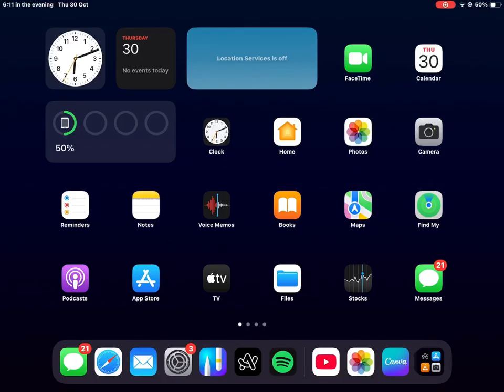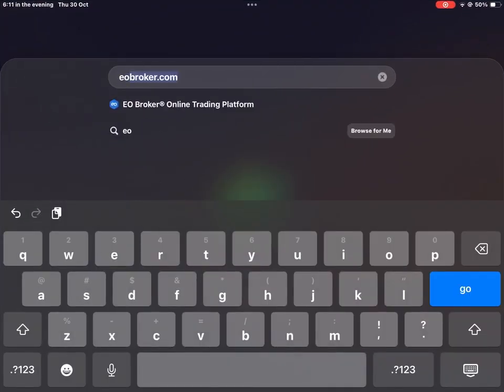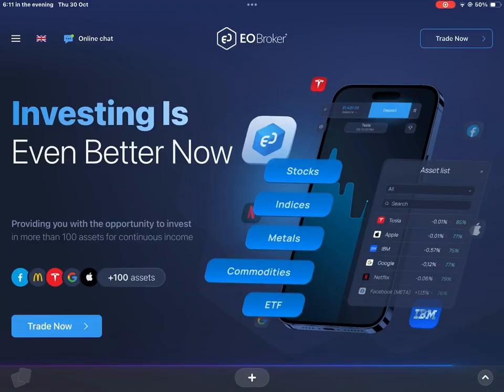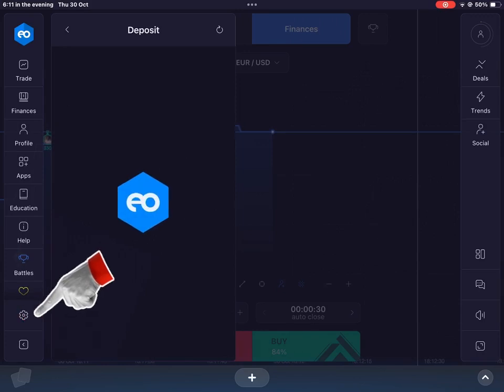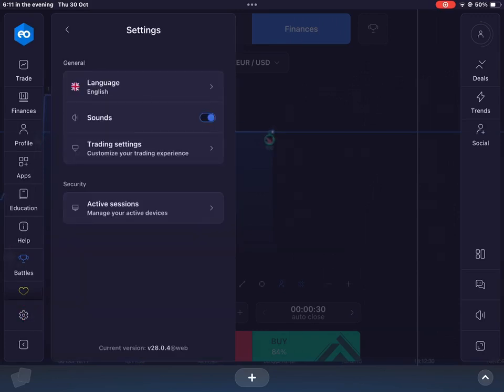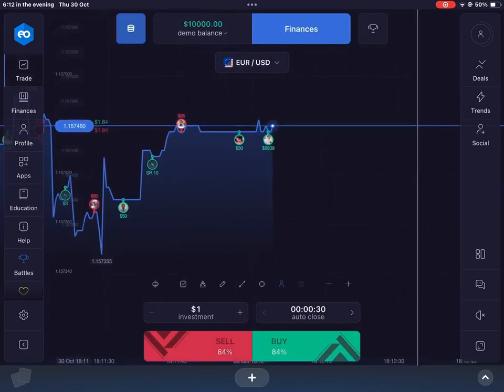How to Disable Sounds on EO Broker | Easy Guide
Don’t want sound alerts while trading? 🤫
This tutorial will show you how to turn off sounds completely — perfect for quiet environments, late-night trading, or focused sessions.